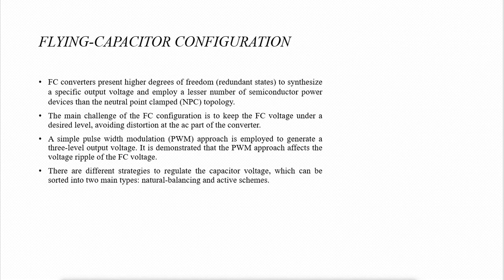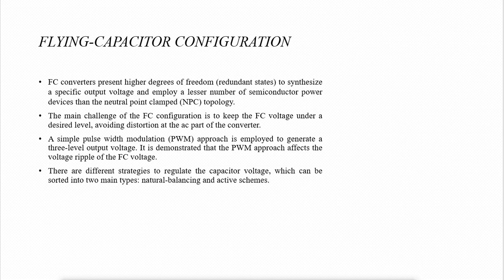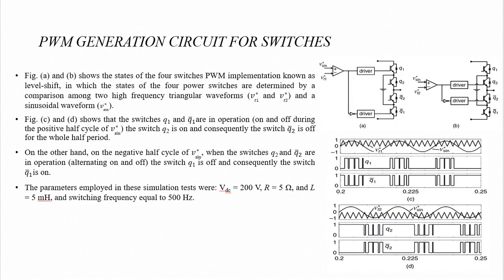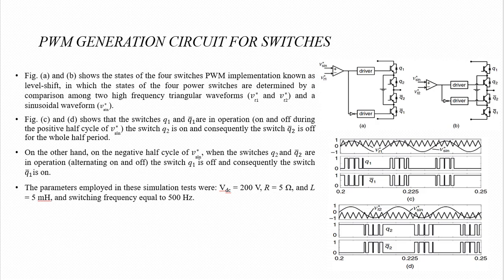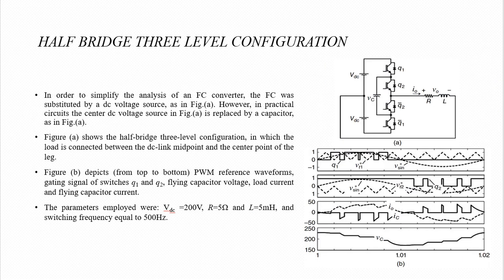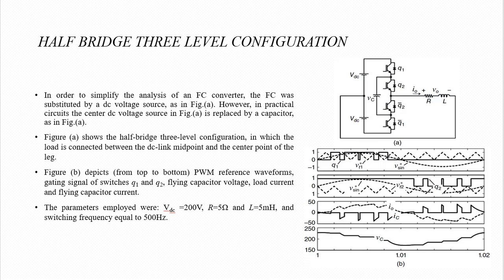dc-ac inverter Multilevel Flying Capacitor configuration (sine wave) MATLAB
This video shows the theory and Matlab simulation model of Multilevel inverter Flying Capacitor configuration in a simple way for beginners in MATLAB.
Who needs to watch this video?
1. Professionals.
2. Engineering students.
3. Diploma students.
4. PhD students.
5. M.Tech students.

FLYING-CAPACITOR CONFIGURATION
• FC ( Flying capacitor) converters present higher degrees of freedom (redundant states) to synthesize a specific output voltage and employ a lesser number of semiconductor power devices than the neutral point clamped (NPC) topology.
• The main challenge of the FC configuration is to keep the FC voltage under the desired level, avoiding distortion at the ac part of the converter.
• A simple pulse width modulation (PWM) approach is employed to generate a three-level output voltage. It is demonstrated that the PWM approach affects the voltage ripple of the FC voltage.
• There are different strategies to regulate the capacitor voltage, which can be sorted into two main types: natural-balancing and active schemes.
PWM GENERATION CIRCUIT FOR SWITCHES
• Figure (a) and (b) shows the states of the four switches PWM implementation known as level-shift, in which the states of the four power switches are determined by a comparison among two high-frequency triangular waveforms (v t2 and v t2) and a sinusoidal waveform (v sine).
• Figure (c) and (d) shows that the switches q1 and q1 bar are in operation (on and off during the positive half cycle of  v sine) the switch q2 is on and consequently the switch q2 bar is off for the whole half period.
• On the other hand, on the negative half cycle of v sine, when the switches q2 and q2 bar are in operation (alternating on and off) the switch q1 is off and consequently the switch q1 bar is on.
The parameters employed in these simulation tests were: Vdc = 200 Volt, R = 5 ohm, and L = 5 milli Henry, and switching frequency equal to 500 Hz.